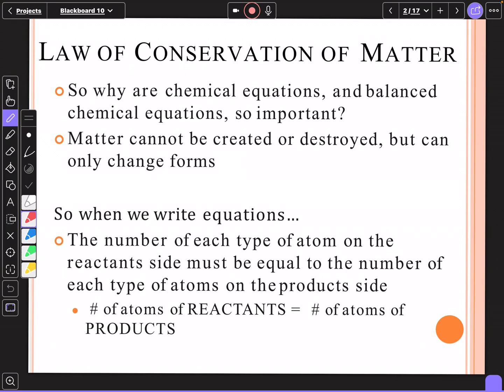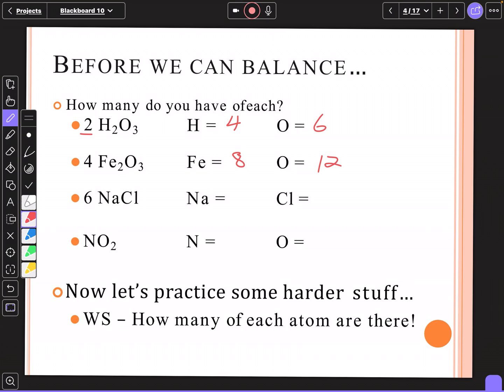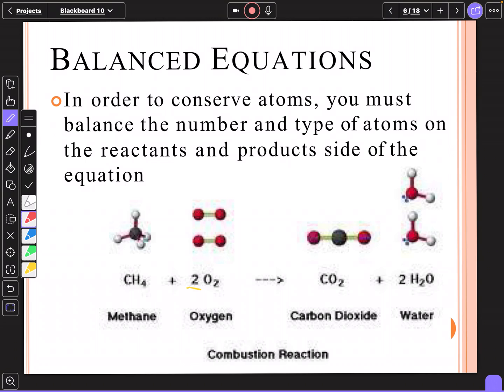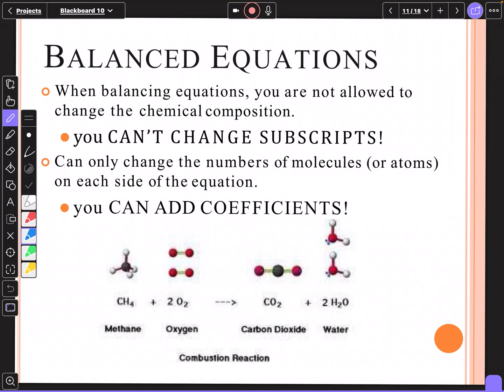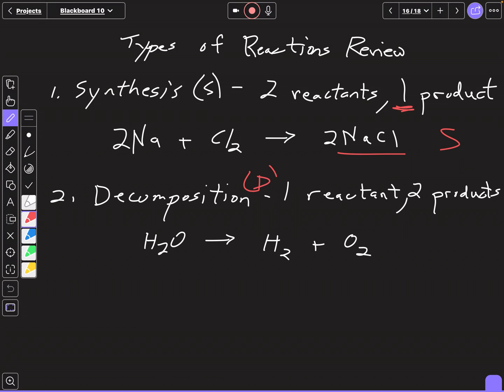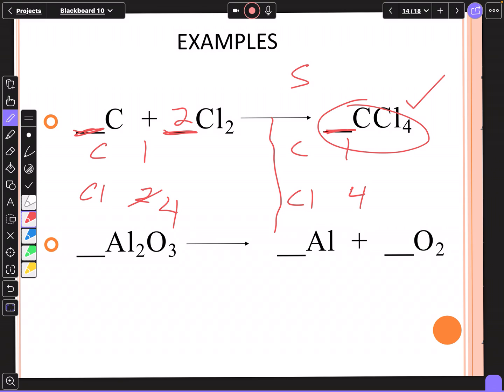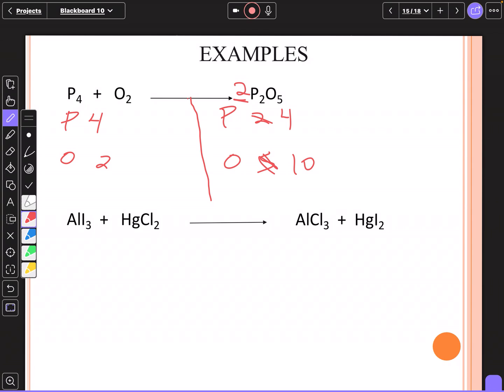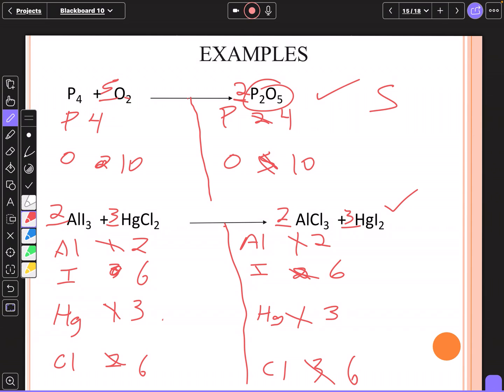VIDEO Balancing Chemical Reactions